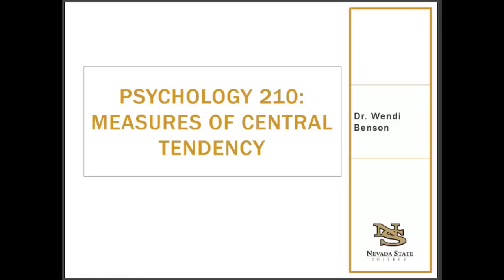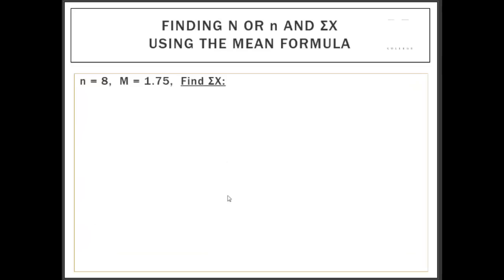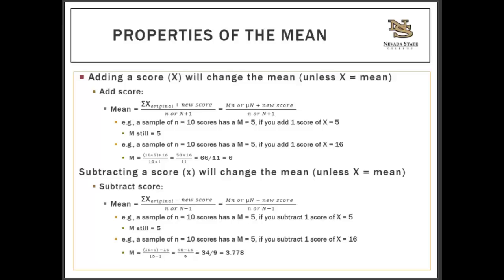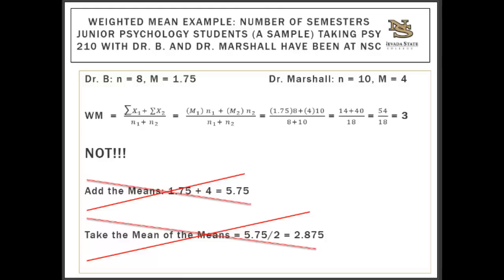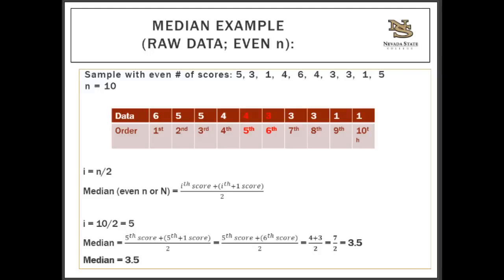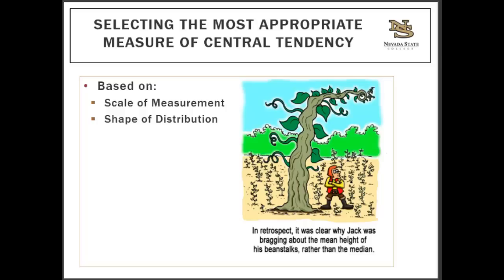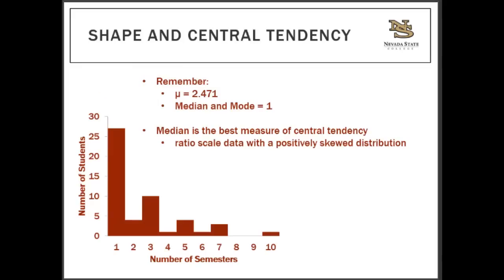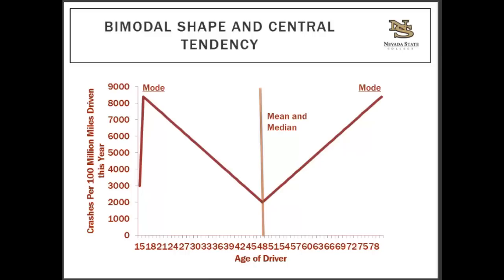Measures of Central Tendency Lecture